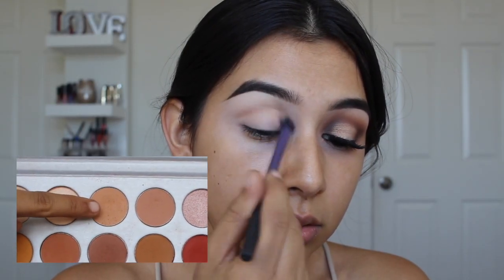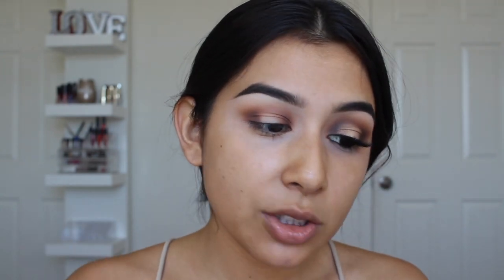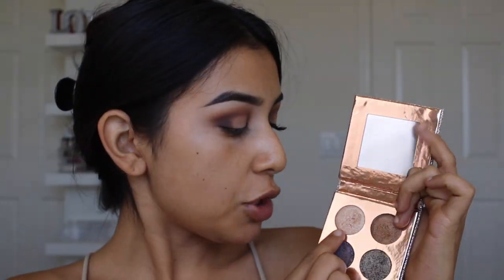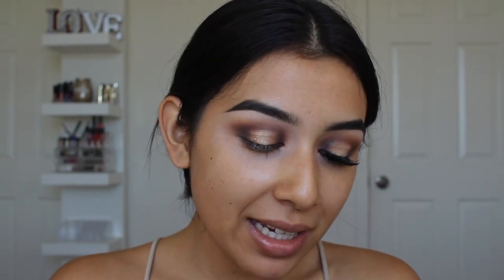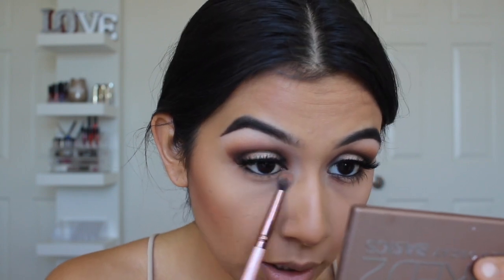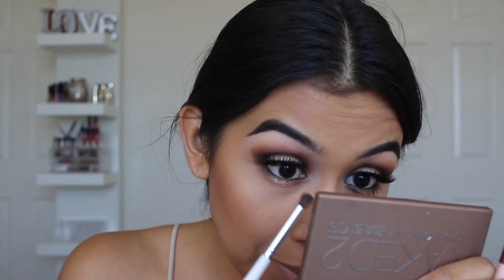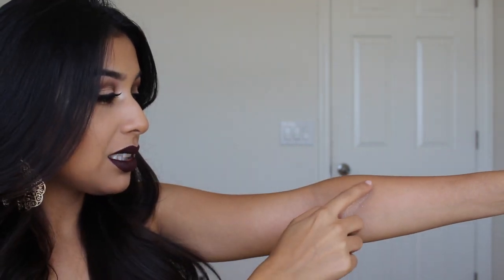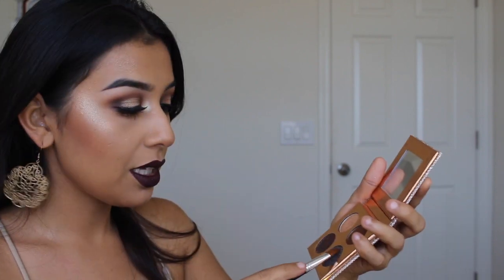Glam Makeup Tutorial using DESIXKATY Collection | Monika Zamudio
hi friends !!!
Todays video is going to be a tutorial using the DESIXKATY collection in collaboration with Dose of Colors . I am super excited for y'all to see this video! Let me know down below in the comment section if you liked this makeup look and if you got your hands on the collection! I love you guys and thank you for always supporting me!

PRODUCTS MENTIONED:
DESI X KATY COLLECTION\
-THE GIRLS quad eyeshadow palette
-FUEGO & MIRAME  highlighter
-SAVAGE liquid lipstick

Thank you guys so much for 1,000 new friends aka my subbies!
I will be hosting my second giveaway once i hit 2K!! Thank you so much for all the support! I love you all! XO

XOXO, MONIKA.